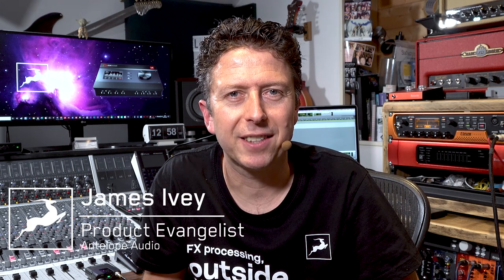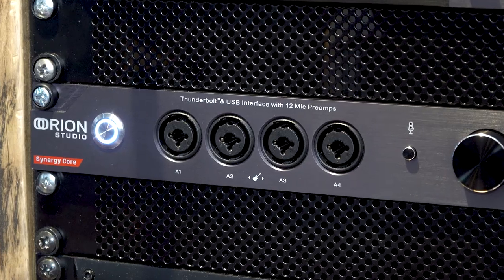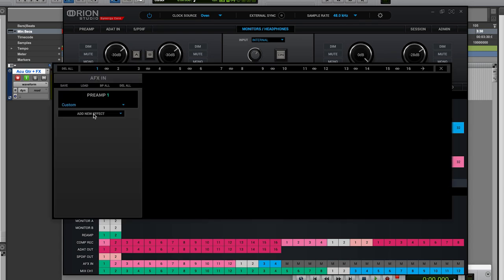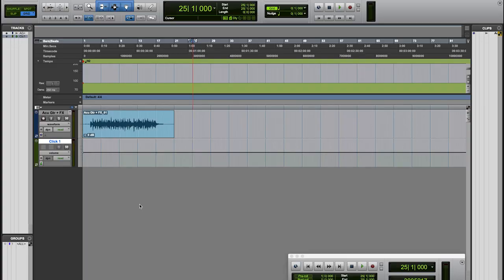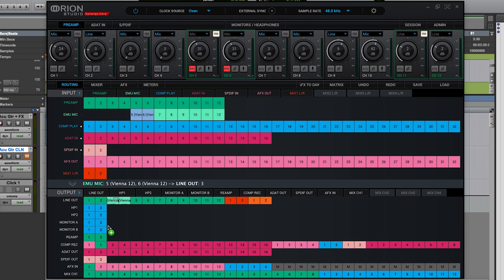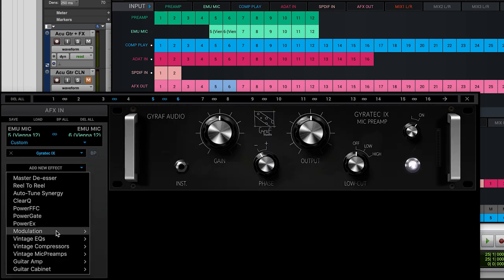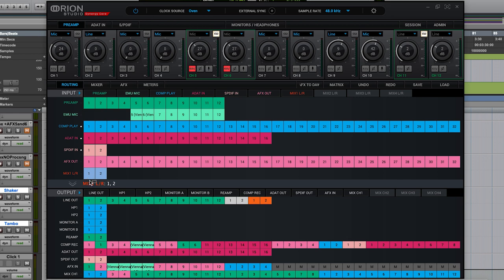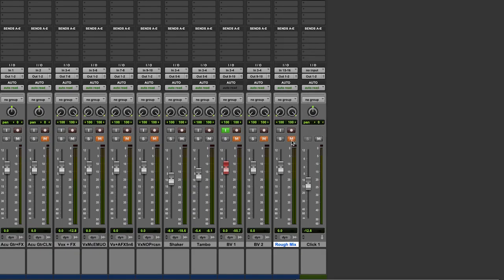Advanced Routing & Real-Time Monitoring with Effects (Orion Studio & Zen Tour Synergy Core)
In this video tutorial series, James Ivey is going to show you useful tips & tricks so you can get the most of your Antelope interface. Our comprehensive Routing Matrix is the key to many of the benefits of our key technologies. In this video, you will learn how to monitor in real-time with effects, do parallel processing, and more.